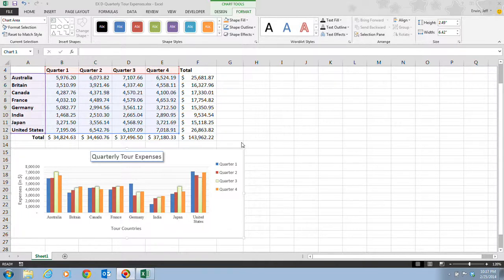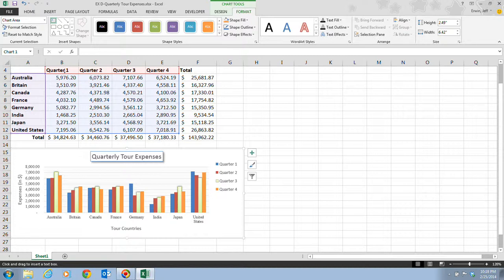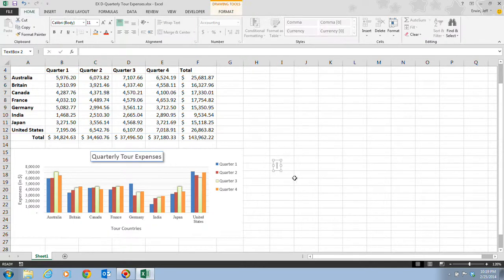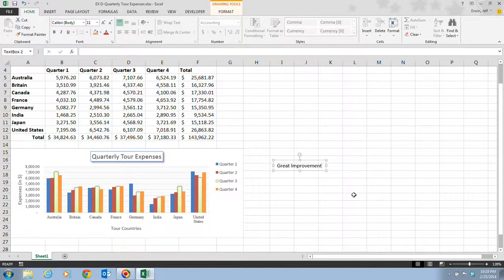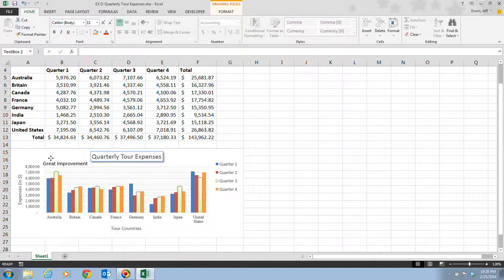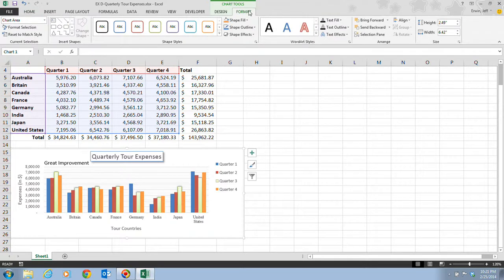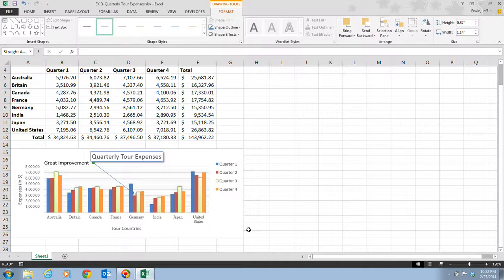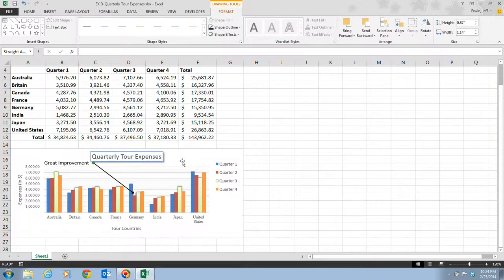Excel 2013 Unit D Video 7 - Annotate and Draw on a Chart